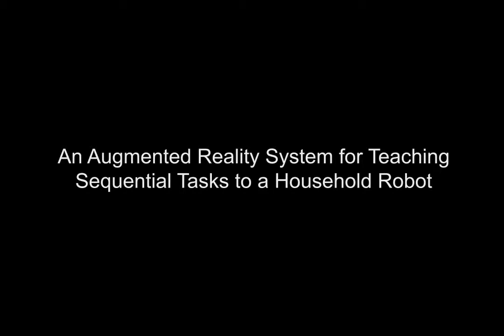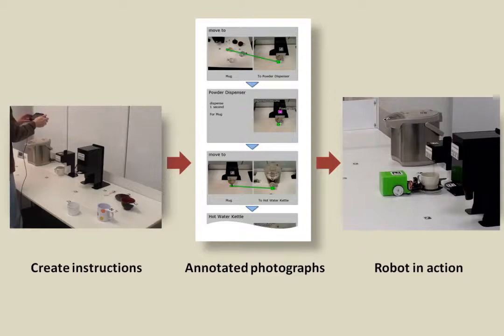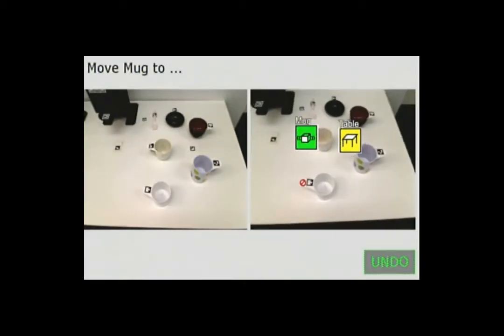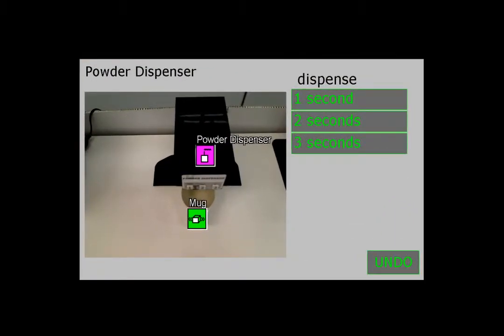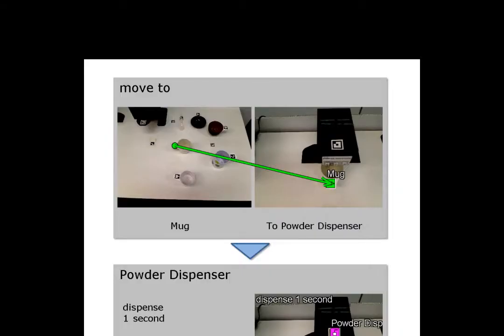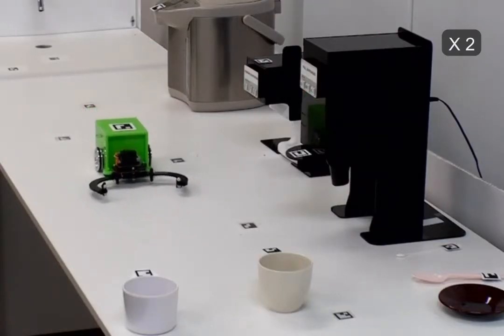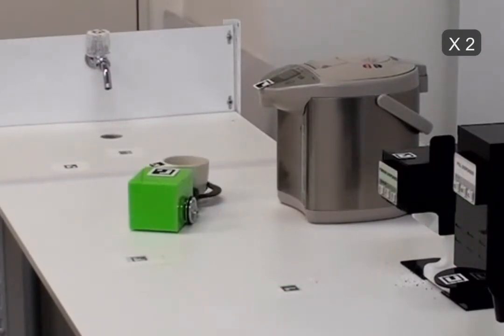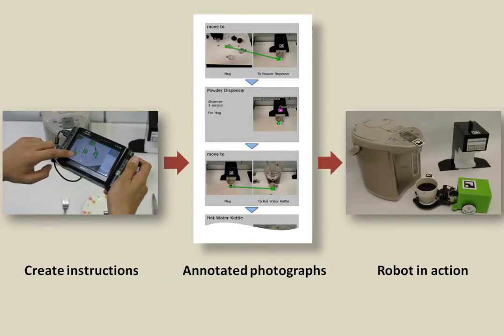An Augmented Reality System for Teaching Sequential Tasks to a Household Robot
We now see domestic robots performing various household tasks in laboratories. These robots have traditionally been programmed by domain experts. There are only a few ways to instruct these robots situated in the physical environment. This project introduces an interaction technique using AR to instruct a domestic robot. High-level tasks are photographed as sequential steps with annotations. A prototype system demonstrates this concept with various types of robots and home appliances.